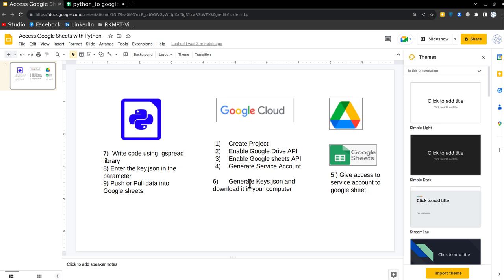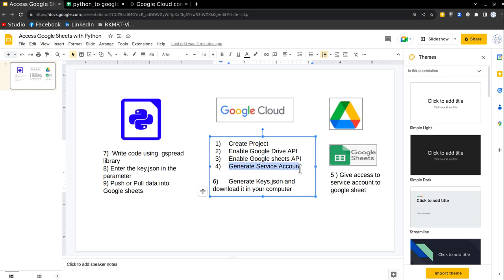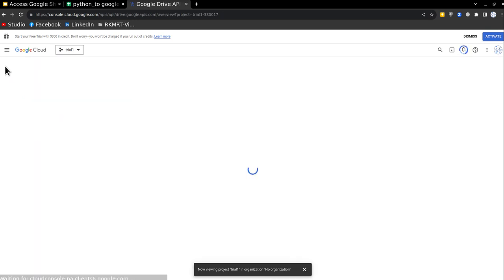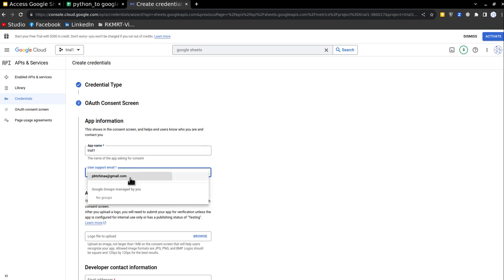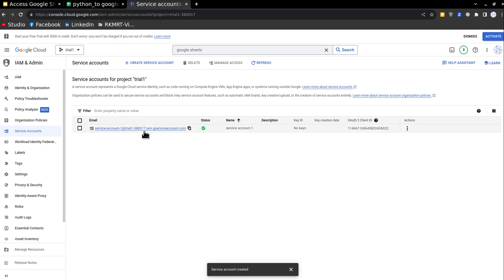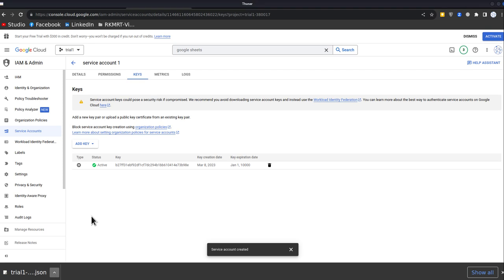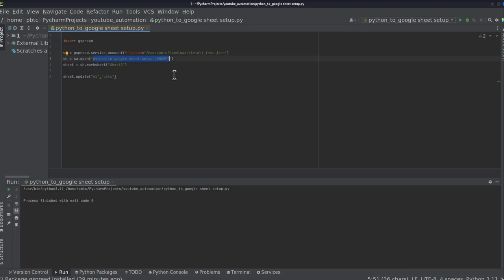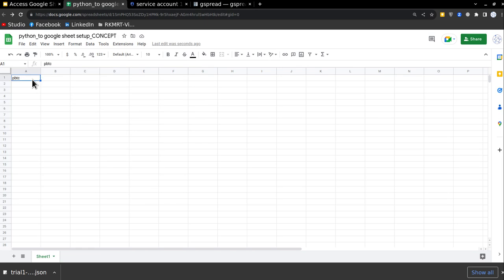Python and Google Sheets: How to access and edit Google Sheets with Python | The Ultimate Guide !!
Connect Python and Google Sheets! This video explains how you can create a python code and make edits in Google Sheets by creating a project in Console.google.com.

To get the code link please write "Yes" in the comment section.

Your Ultimate Guide to Accessing and Reading Google Sheets like a Pro!" is likely a tutorial or instructional video that focuses on teaching viewers how to use the gspread Python module to access and analyze data stored in Google Sheets. The video may cover topics such as connecting to Google Sheets using the gspread module, extracting and manipulating data from Google Sheets using Python and gspread, and performing advanced data analysis tasks using the gspread library. The video is likely aimed at programmers and data analysts who are interested in improving their skills in data processing and analysis using Python and the gspread module.

More Information on @datainnutshell -